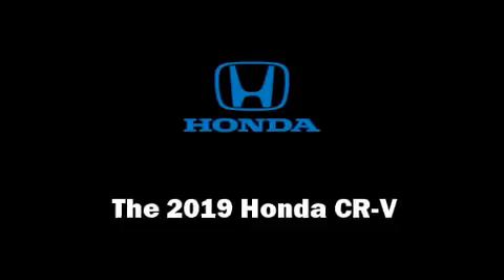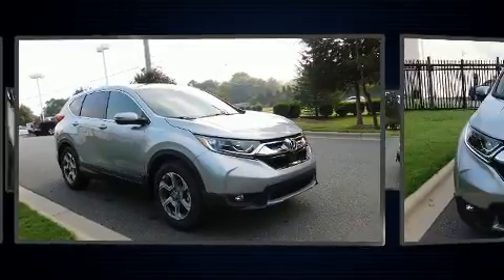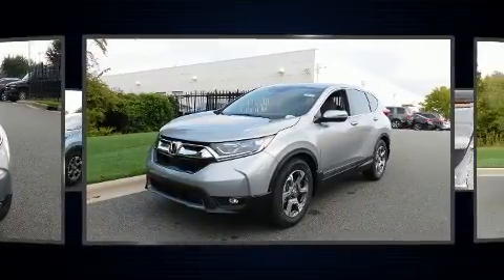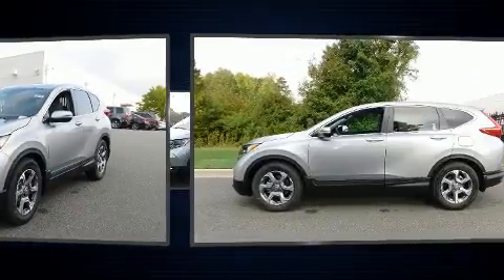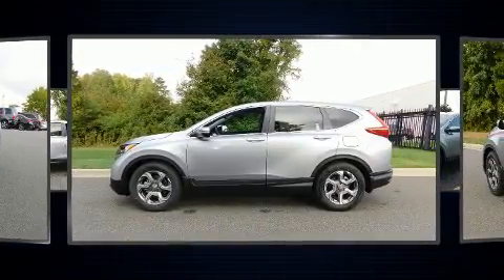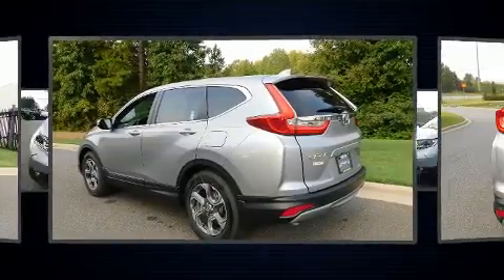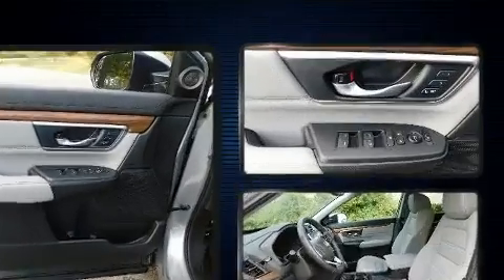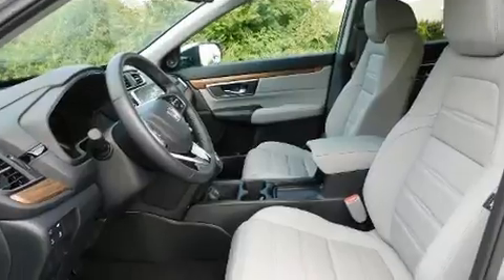2019 Honda CR-V EX-L 2WD in Concord, NC 28027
Get excited about the 2019 Honda CR-V. Smooth gearshifts are achieved thanks to the efficient 4 cylinder engine, providing a spirited, yet composed ride and drive. A turbocharger further enhances performance, while also preserving fuel economy. Top features include remote keyless entry, power front seats, telescoping steering wheel, turn signal indicator mirrors, a power liftgate, power windows, cruise control, and more. Features such as automatic climate control and leather upholstery prove that economical transportation does not need to be sparsely equipped. For drivers who enjoy the natural environment, a power moon roof allows an infusion of fresh air. Audio features include an AM/FM radio, and 8 speakers, providing excellent sound throughout the cabin. Honda ensures the safety and security of its passengers with equipment such as: head curtain airbags, front side impact airbags, traction control, brake assist, a security system, and 4 wheel disc brakes with ABS. Electronic stability control ensures solid grip atop the road surface, no matter how challenging the driving conditions. We pride ourselves in consistently exceeding our customer's expectations. Stop by our dealership or give us a call for more information.